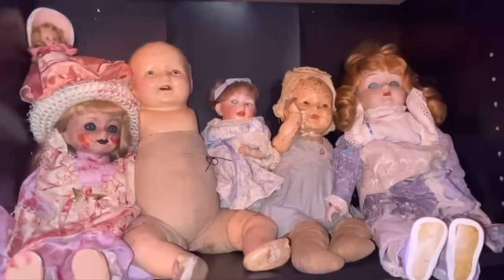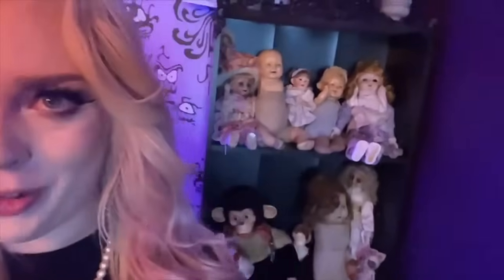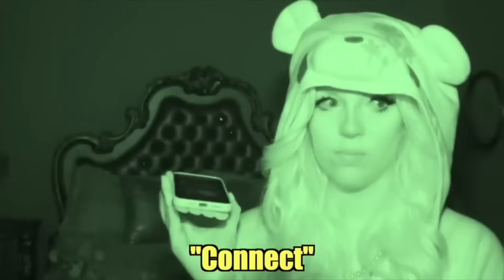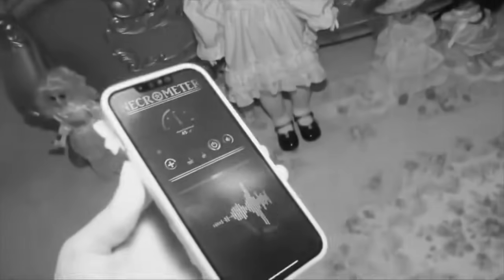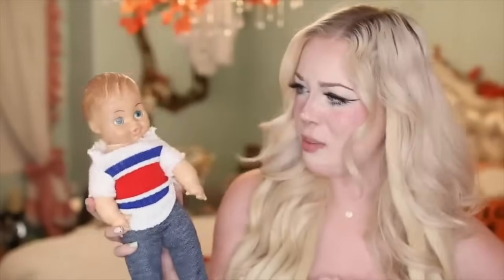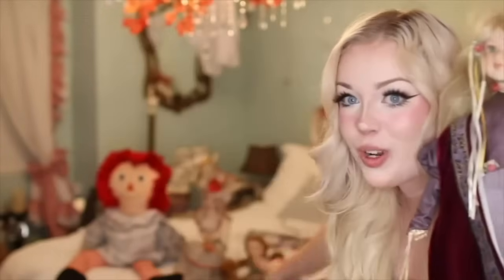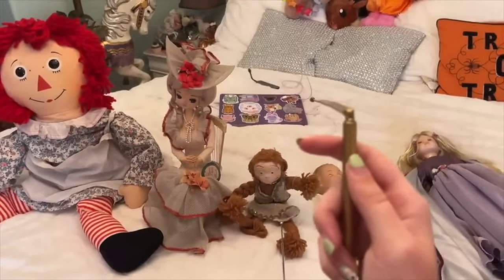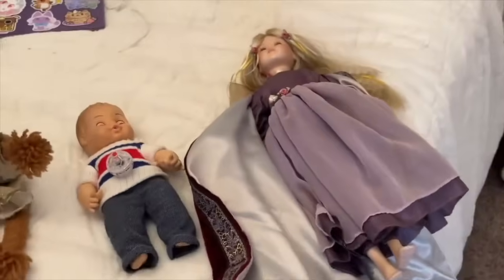24 HOURS OVERNIGHT With my HAUNTED DOLLS...(*creepy*)